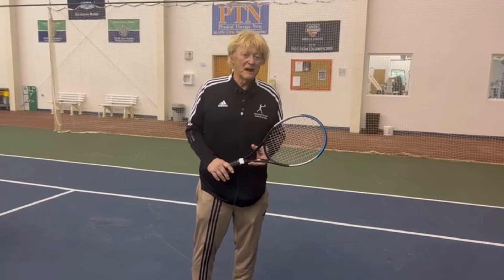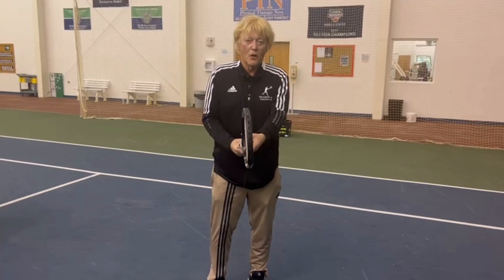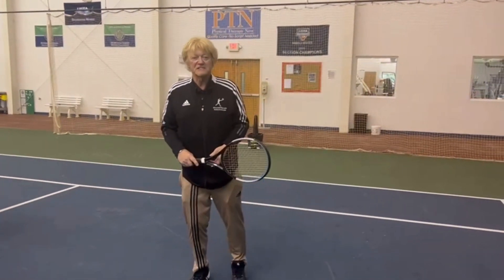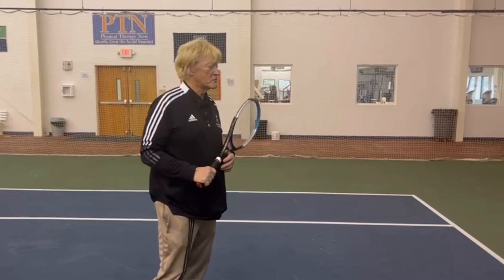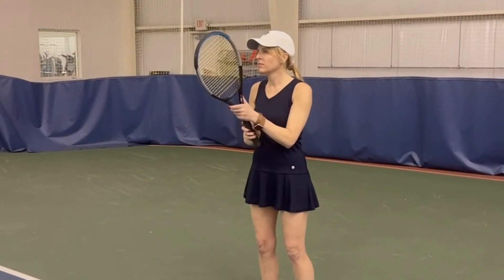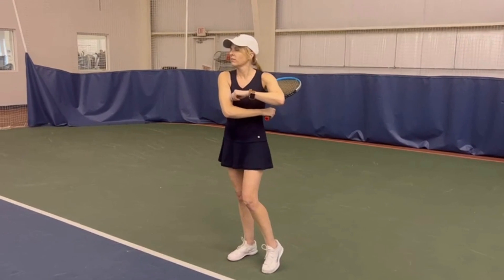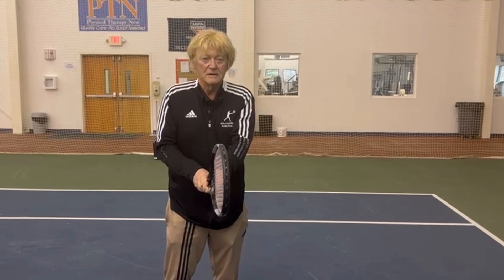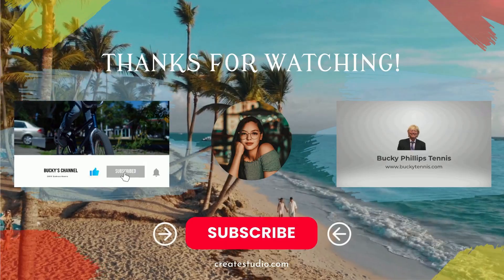Tennis Grips | Grips to Use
Open the following link to learn about tennis grip check out

The video is presenting tennis grip information but also tries to cover the following subject:
-tennis forehand grip
-proper tennis serve grip
-tennis forehand grip
tennis grips
grips to use

 Something I discovered when I was searching for details on tennis grip was the lack of relevant info.
Tennis grip however is a subject that I understand something about. This video for that reason should be relevant and of interest to you.

Now that you have actually watched my YT video about tennis grip has it helped?
Please 'like' the YT vid to assist your friends searching for a tennis forehand grip or proper tennis serve grip :)